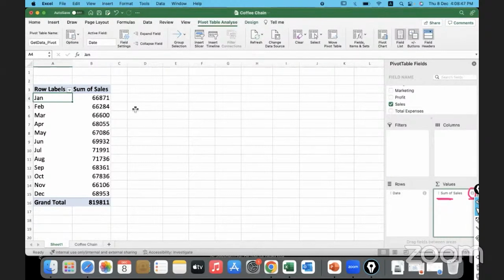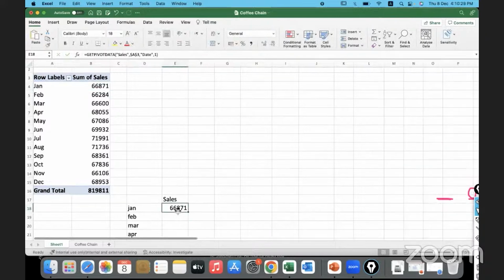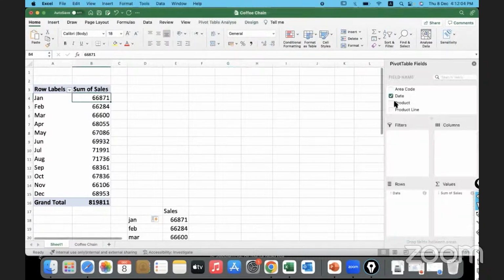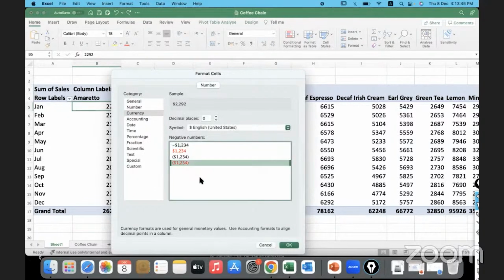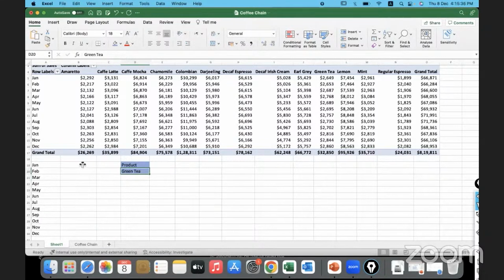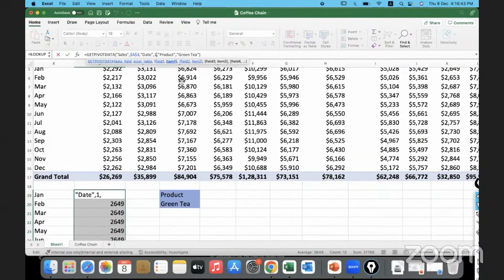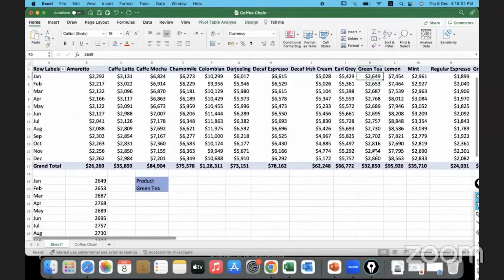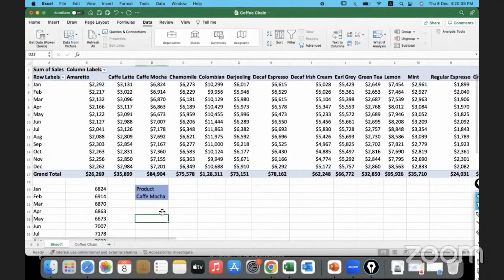Data Analytics using Excel | Part 45 | 360DigiTMG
- The main concept discussed is "get pivot data," demonstrated in Excel for extracting data based on specific criteria.
- The presenter shows how to retrieve data for a specific month, dynamically fetching data for all months, and avoid hardcoding dates in the formula.
- The tutorial also covers incorporating product information into the analysis, allowing users to select a product and view sales data across different months.
- The demonstration concludes with enhancing user experience by creating a validation list for product selection, making data retrieval more user-friendly.

About 360DigiTMG
360DigiTMG is a 9-year-old training & consulting organization led by stalwarts of the industry who are alumnus of premier institutions like the Indian Institute of Technology, Indian Institute of Management and Indian School of Business. 360DigiTMG since its inception has been the forerunner in the space of management and niche programs that aid in up-skilling and cross skilling executives across various levels and domains. 360DigiTMG has been conducting training programs across the globe for corporate and individuals alike.
360DigiTMG is one stop solution to all the trainings in emerging technologies such as Artificial Intelligence, Machine Learning, Big Data, Project Management, Quality Management, etc. 360DigiTMG is a training company, which is a division of the analytics consulting firm Innodatatics Inc.